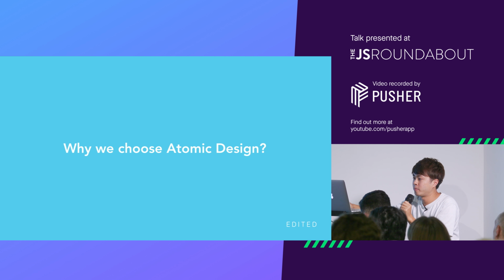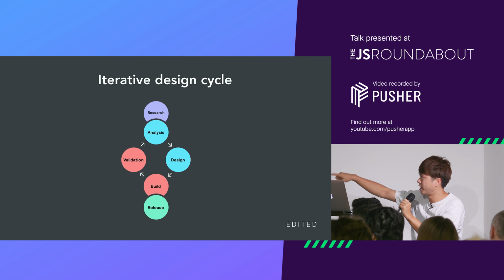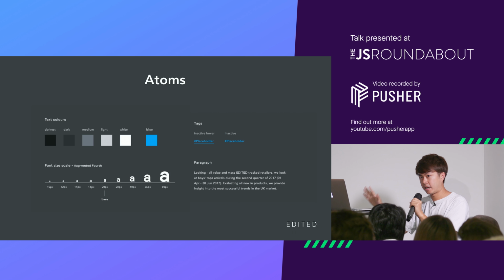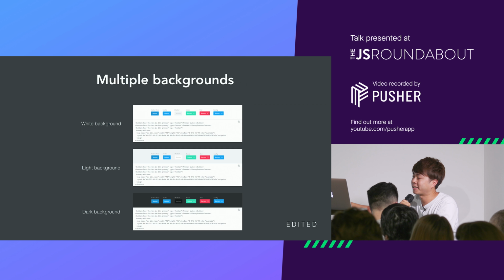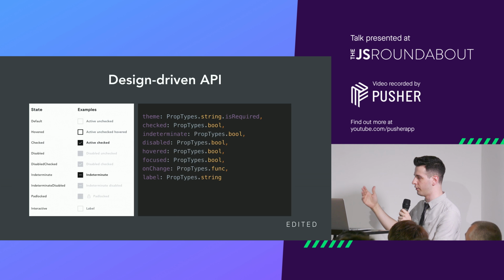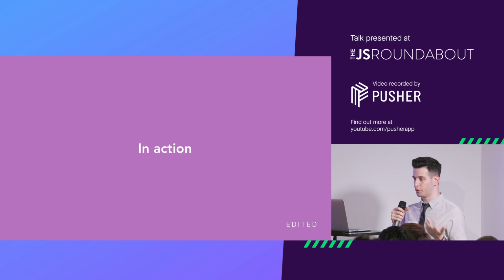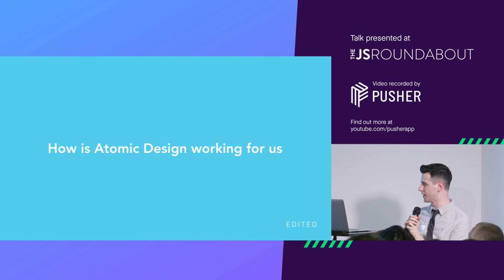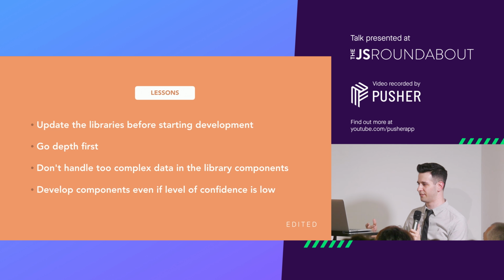JS Roundabout #14 - Atomic Design and React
Jason Hung and Fabio Tamagno of EDITED give a talk on Atomic Design and React.js